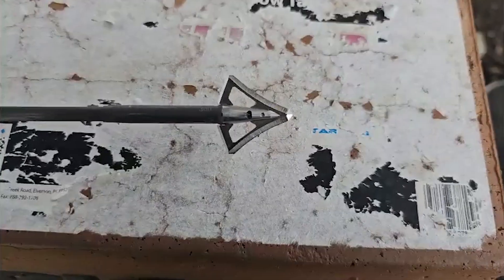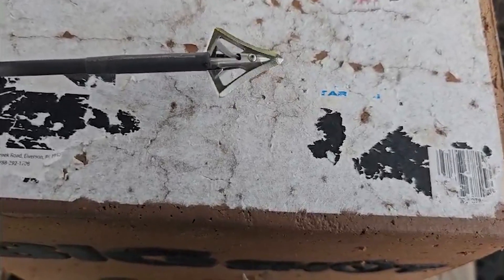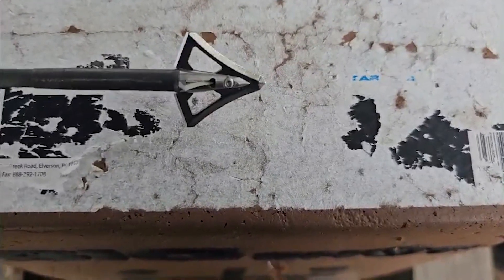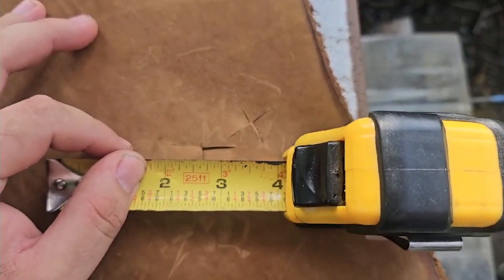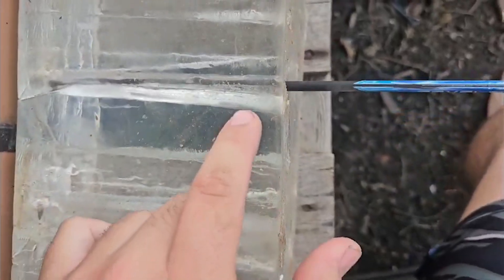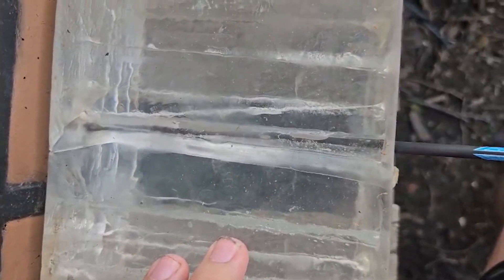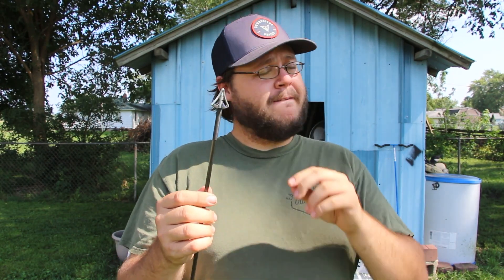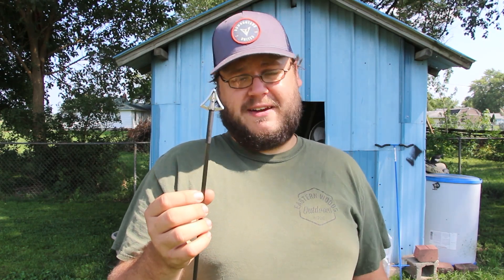Vector VBS Broadhead Review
Merch, Gear, Custom Arrow Builds

Chest Thumper Outdoors is all about sharing my passion for bowhunting, archery, and the outdoors with you, my friends. The channel features hunting adventures, fishing adventures, outdoor gear reviews, and broadhead reviews. I would love to have you as a part of the growing CTO community!